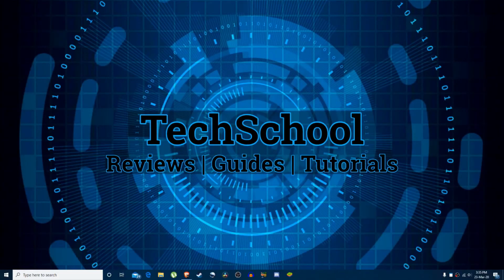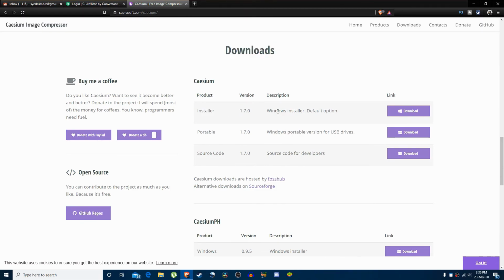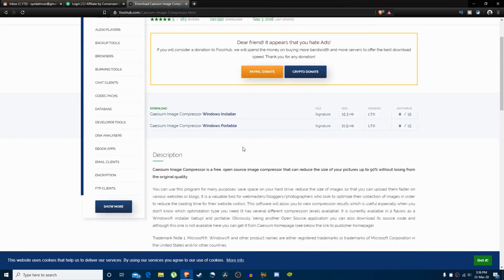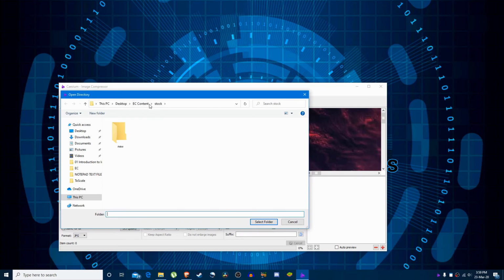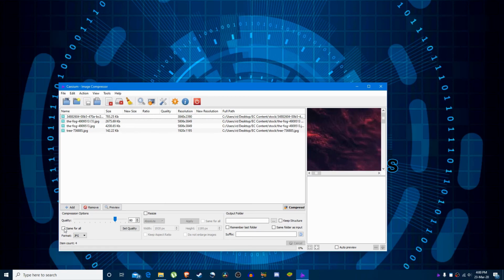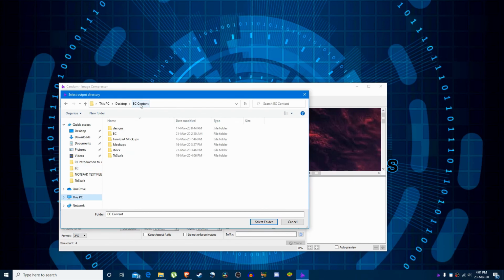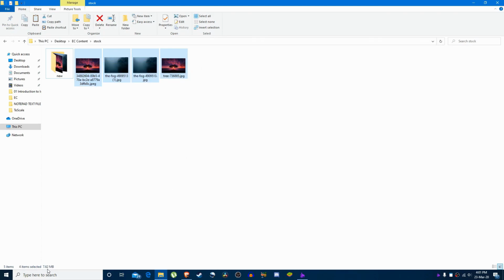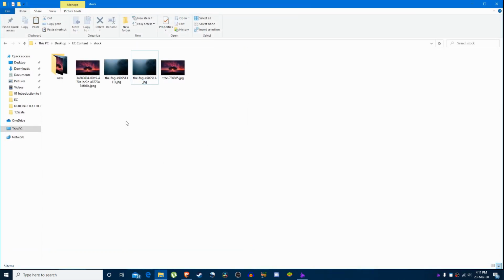How to COMPRESS multiple images NO quality loss/watermark (100% Free)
Learn how to compress multiple images without watermark and for free. You don't have to resort to piracy or unethical methods to resize and compress your image in large quantities. Watch this video till the end to get clear, concise, step-by-step instructions.